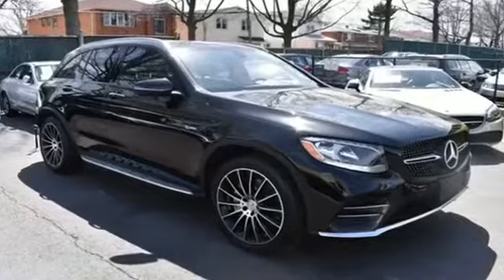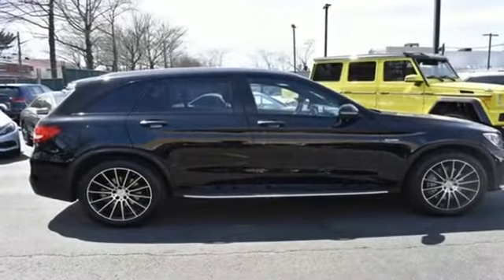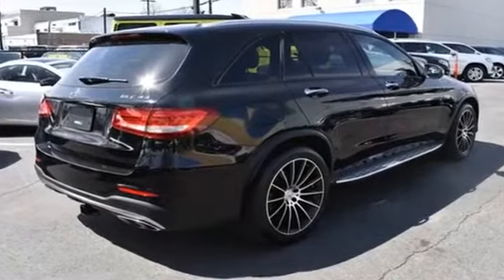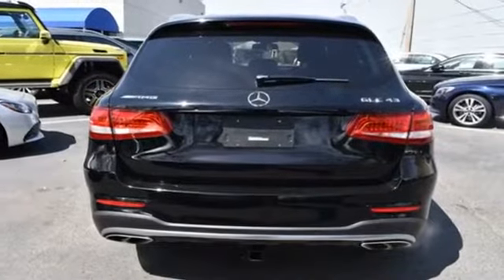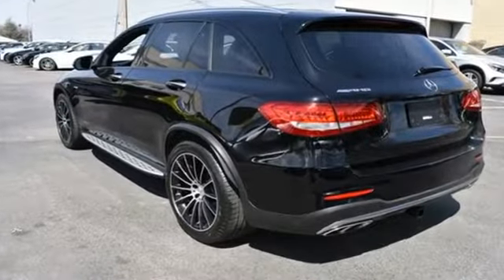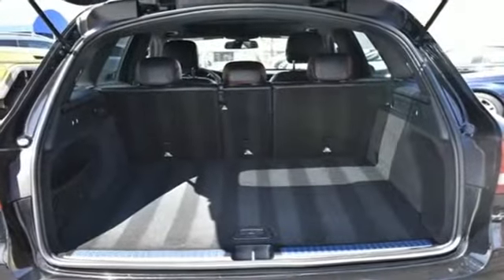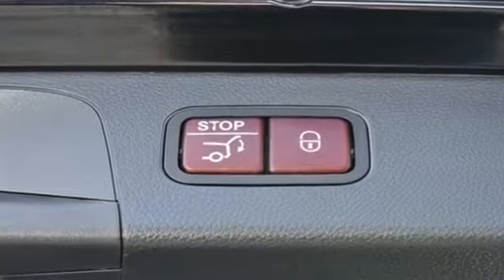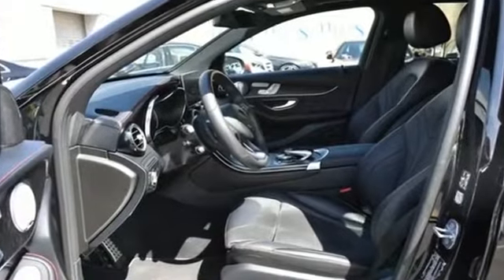2017 Mercedes-Benz GLC AMG GLC 43 Bayside, Long Island, Queens, New York, Little Neck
2017 Mercedes-Benz GLC AMG GLC 43 Bayside, Long Island, Queens, New York, Little Neck